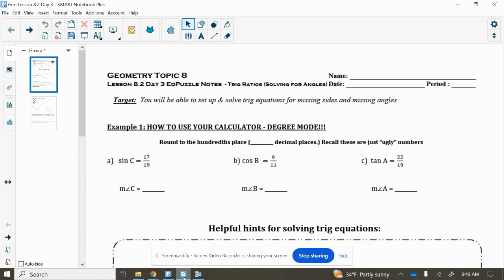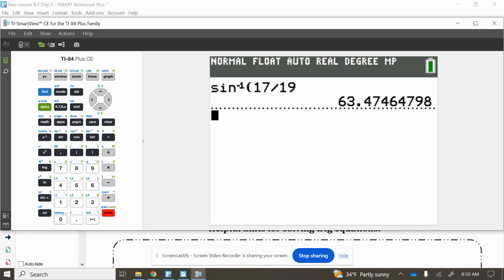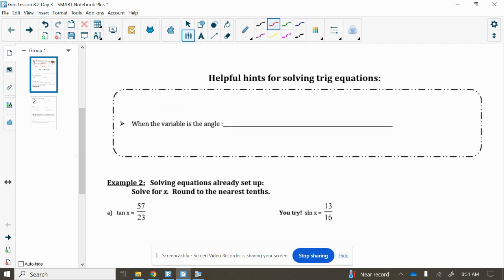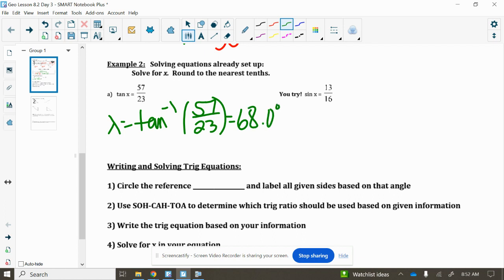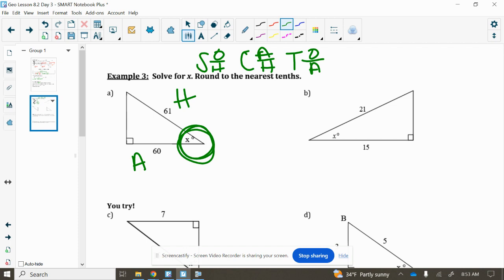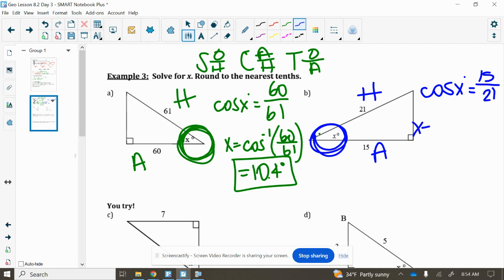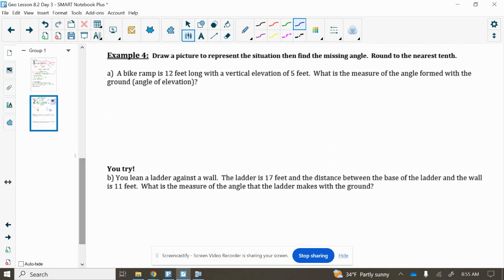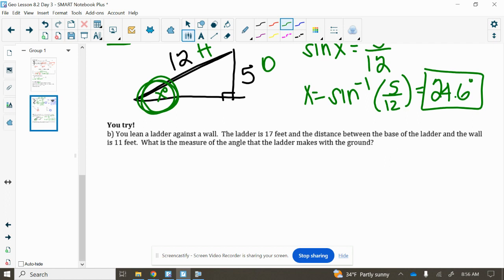Geo Lesson 8.2 Day 3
Solving for missing angle measures in right triangles using trigonometry.